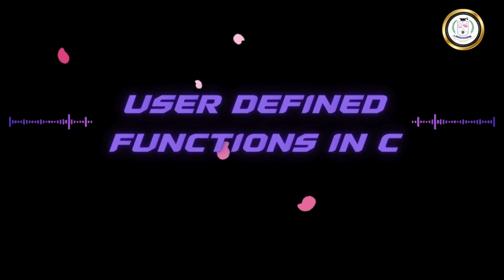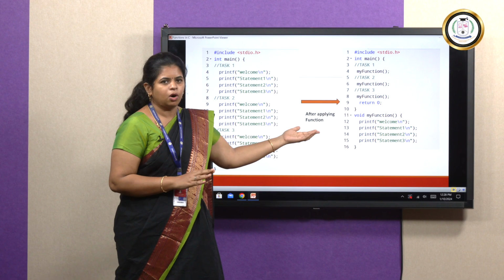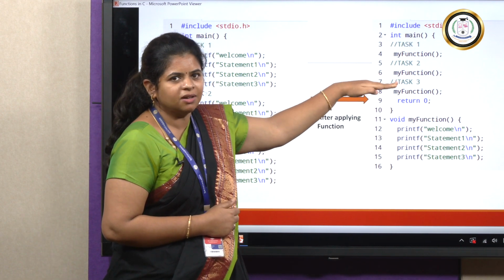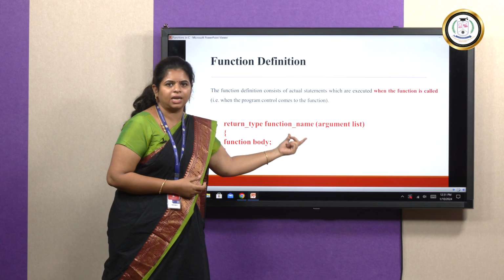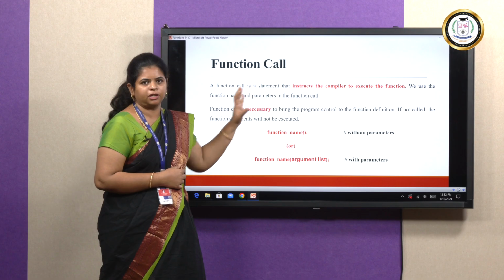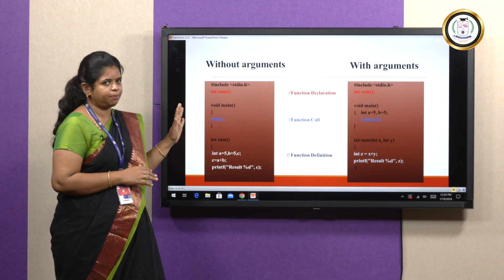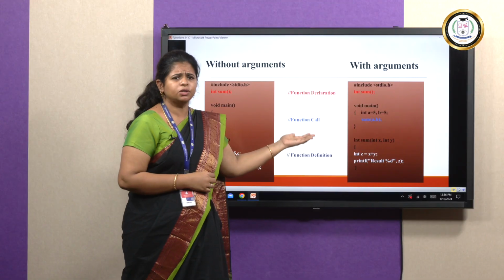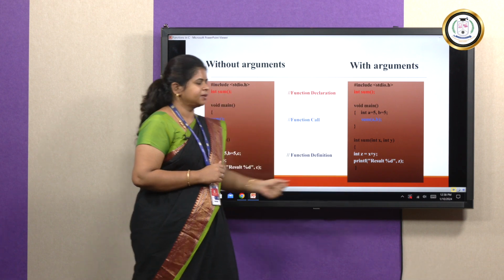User Defined Function in C - Ms J Joan Niveda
In this video, the following subtopics have been covered:

An introduction is given about the functions in c programming with a simple example. Functions are of two types, one is a built-in function and the other one is a user-defined function. In this video, a user-defined function is explained in detail along with the examples. This video also covers how to declare a user-defined function, how to call a function and also how to define a function. The syntax of function declaration, function definition and function call is covered along with the examples.